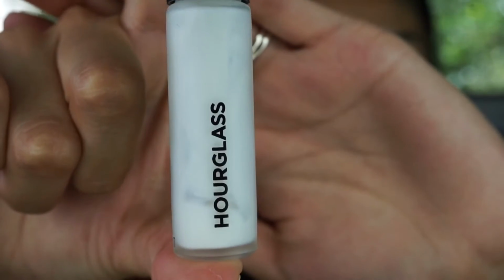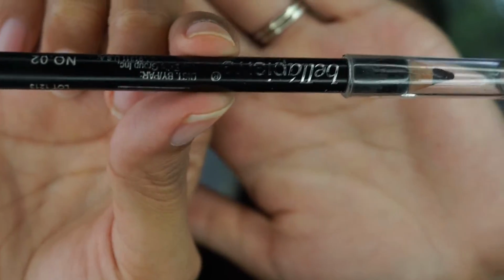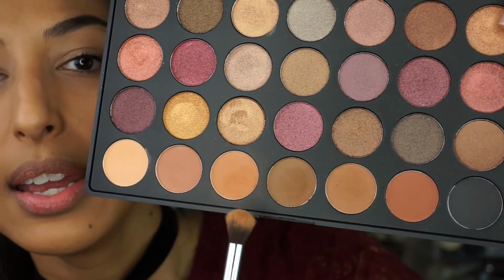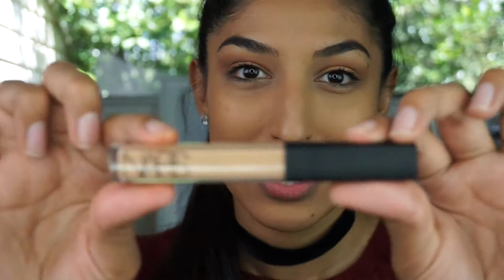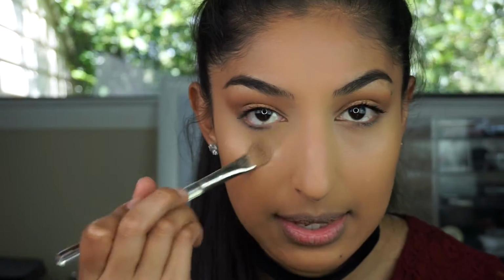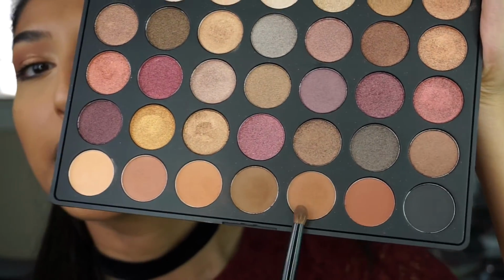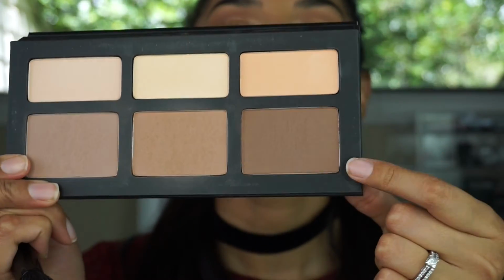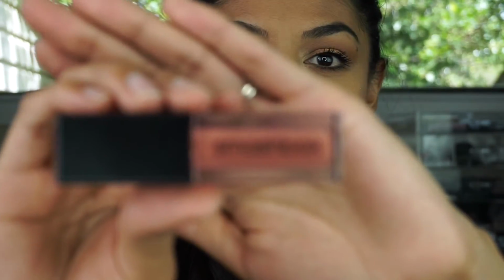Everyday Full Face Makeup Tutorial | My Natural Go To Look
Welcome back! In this video I am sharing my everyday, full-face makeup routine! Currently, this is my go-to look. Hope you enjoy and as always please leave any questions/comments below!

XOXO
Joanna